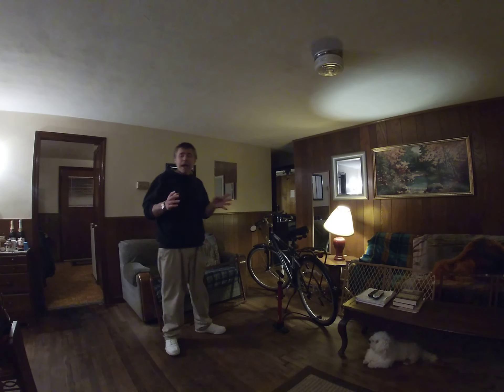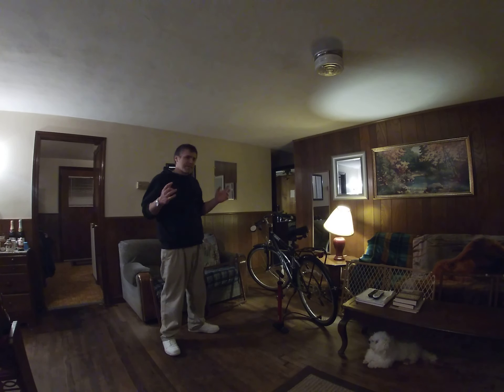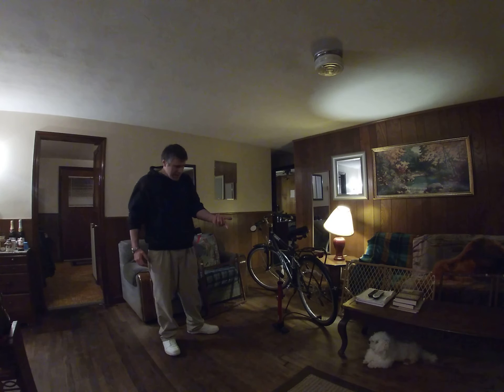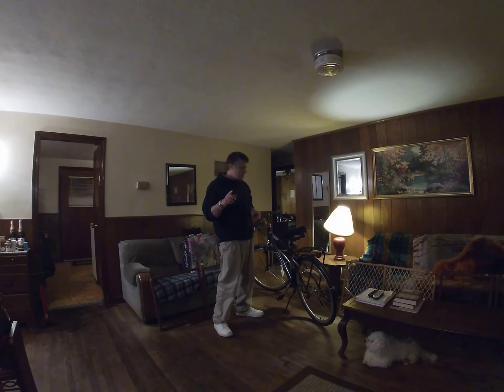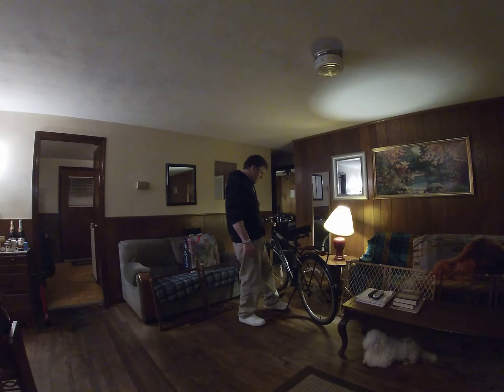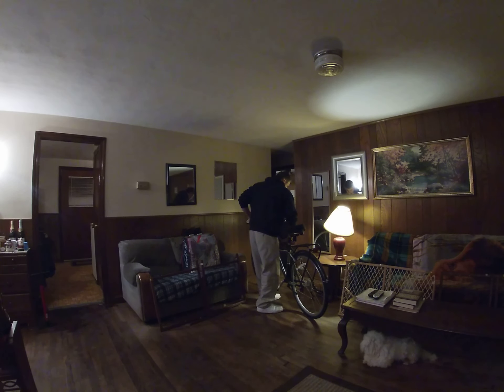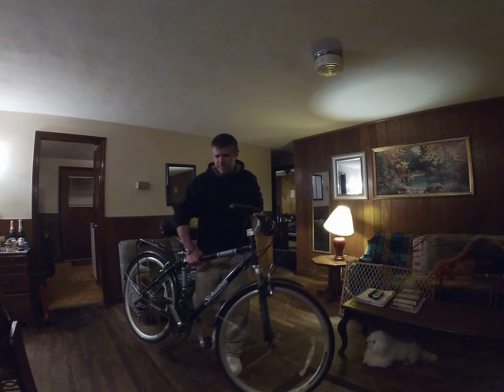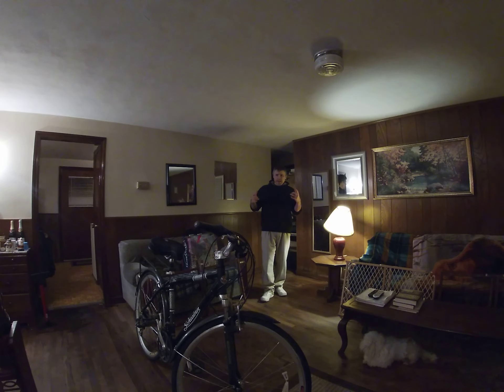Pumping air in my bycycle tire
Pumping air in my tire with Buddy